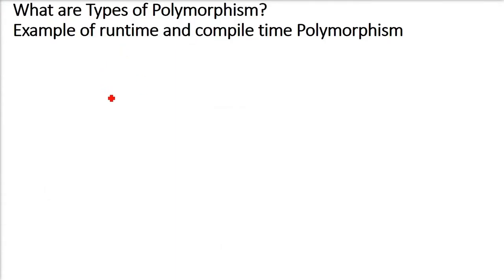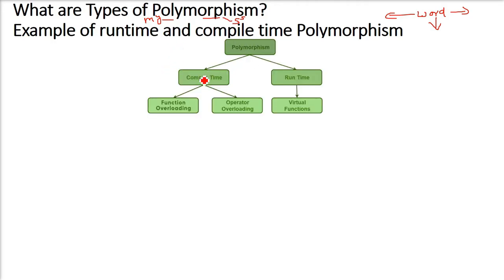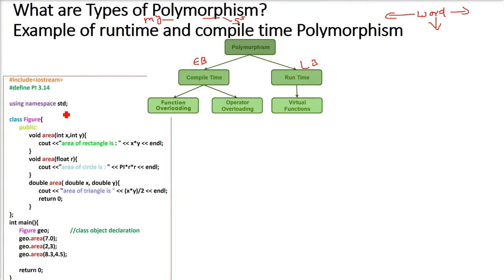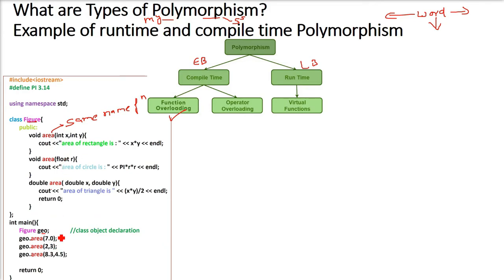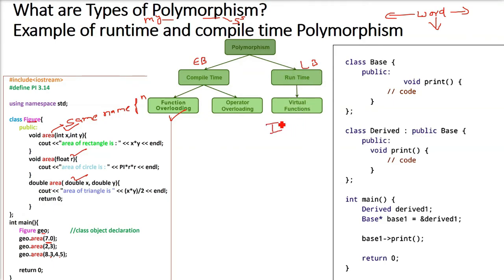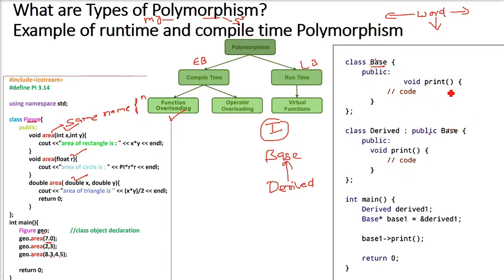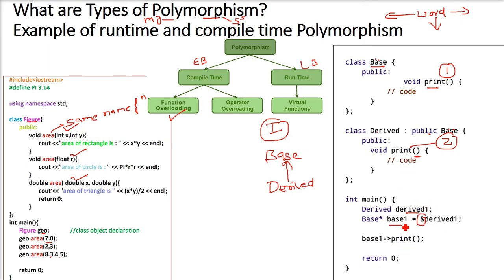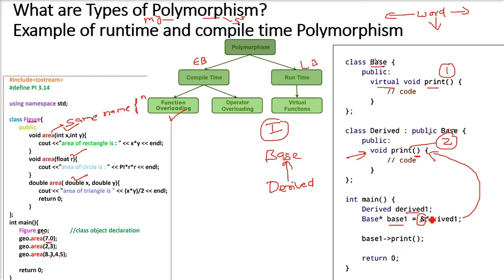Runtime Polymorphism and Compile time Polymorphism Difference,Runtime vs Compile time Polymorphism